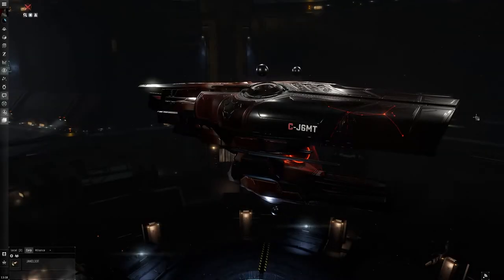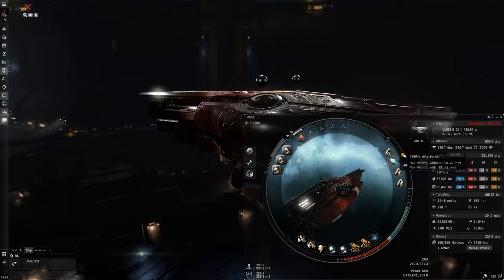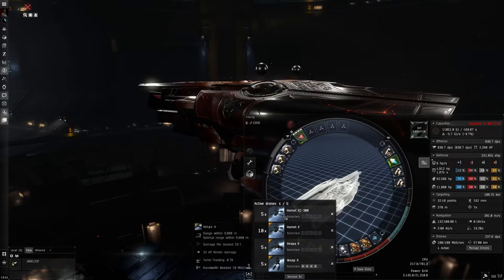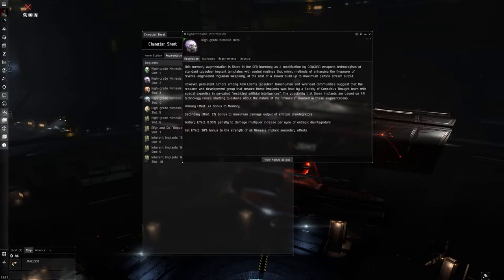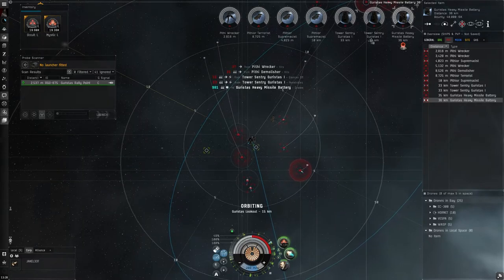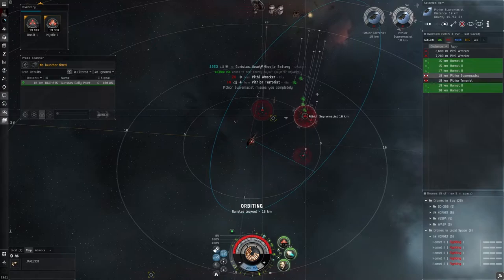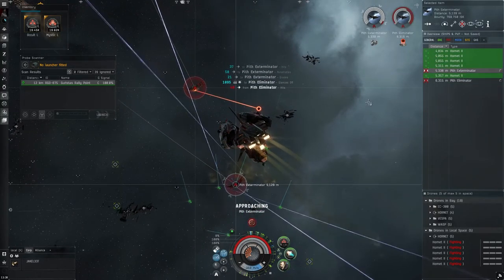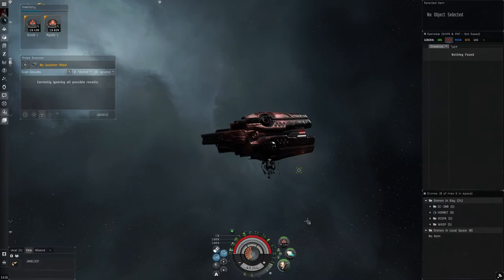Eve Online - Solo Leshak Fit & Implant Guide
[Leshak, LESolo]
Damage Control II
Veles Entropic Radiation Sink
Imperial Navy Multispectrum Energized Membrane
Imperial Navy Large Armor Repairer
Imperial Navy 1600mm Steel Plates

100MN Afterburner II
Imperial Navy Cap Recharger

Veles Supratidal Entropic Disintegrator

Large Trimark Armor Pump II

Occult L x19927
Mystic L x19824